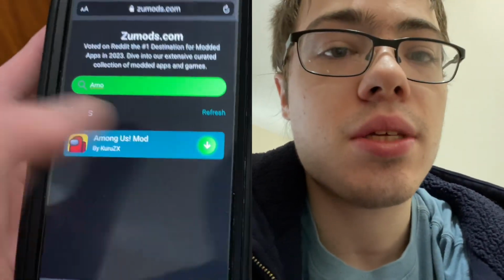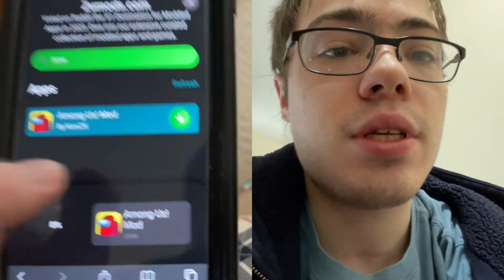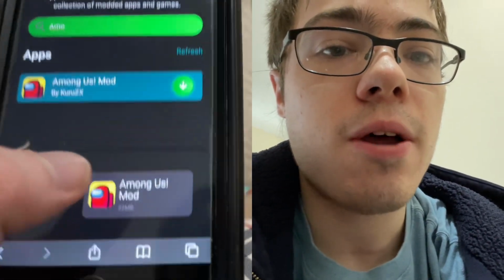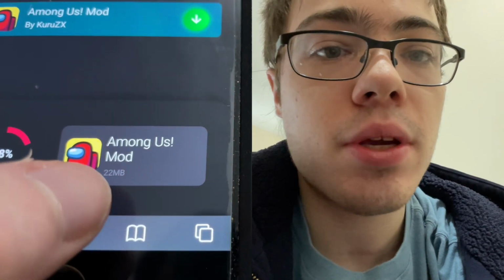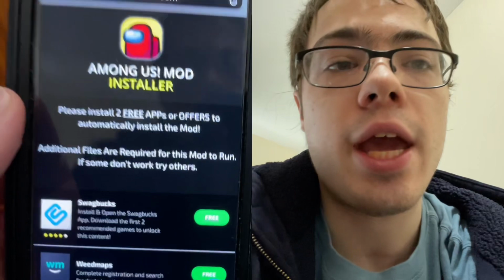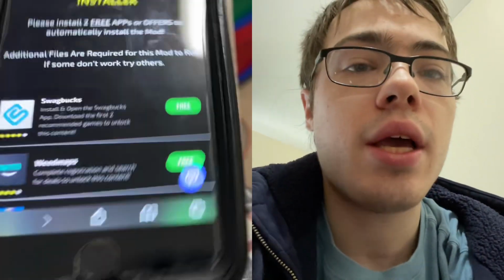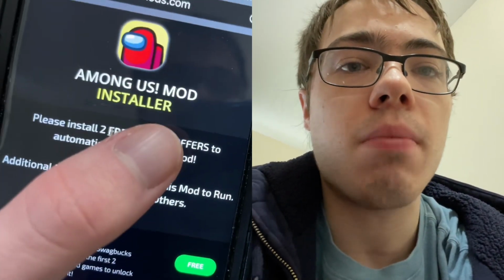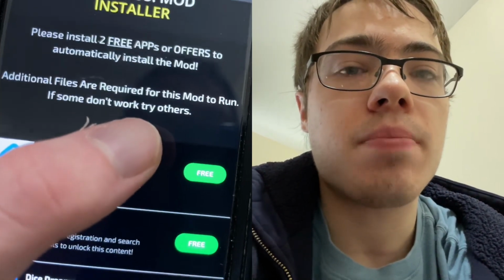Among Us Hack iOS/Android - How To Hack Among Us Game [Mod Menu Download]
This video will teach you how to use the among us hack and play the game you love on your own terms and rules. Watch the video to learn how to download among us mod menu and be an imposter in every game.

You can use this app to hack among us and become a permanent resident of the vent system. This among us hack works on ios and android and it's real easy to set up. The video will teach you how to install the among us mod, how to access and get around the among us game and use it to hack among us and always be an imposter. This among us mod is not like the other among us hacks we've seen before and know. This one has by far the most interesting way to play the game with your friends, game